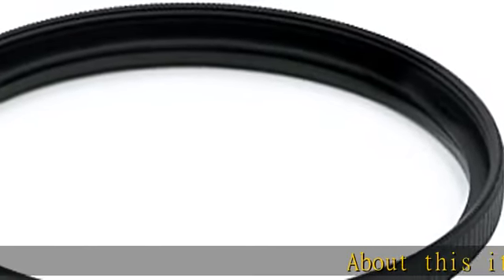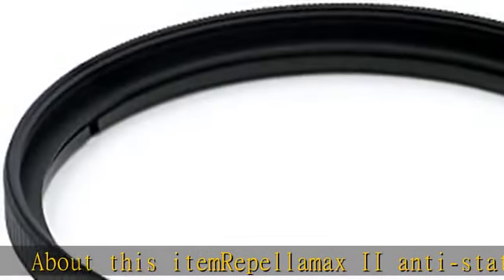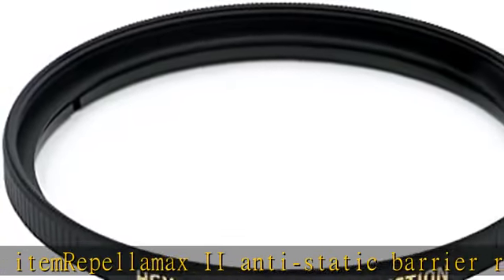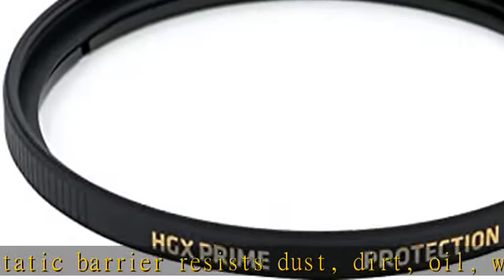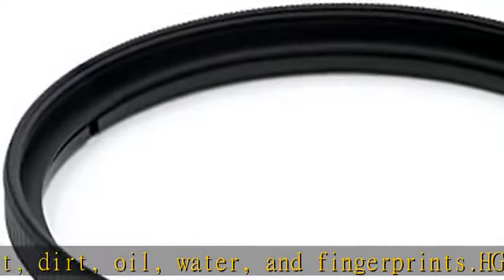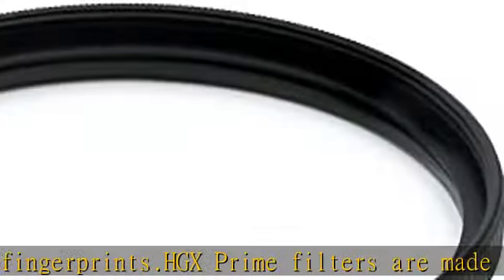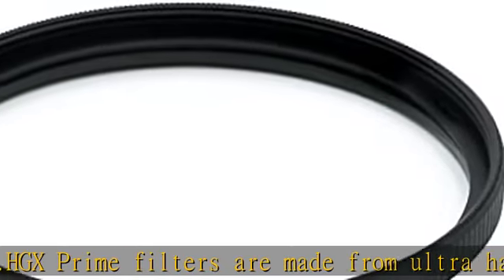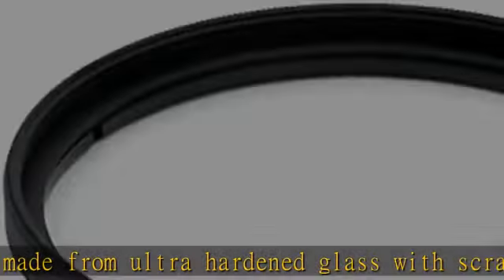Promaster 72mm Protection HGX Prime Filter